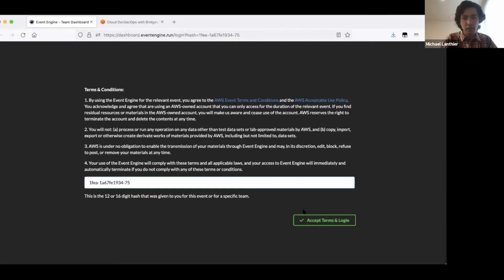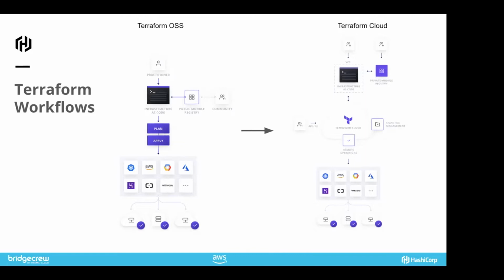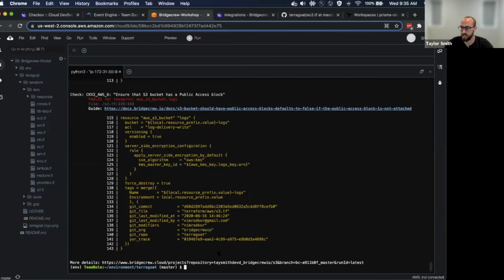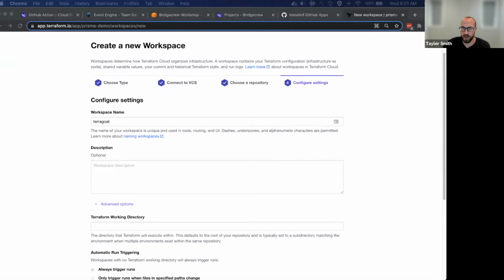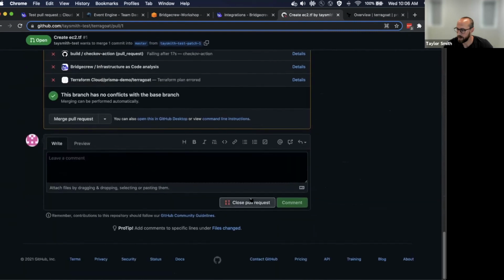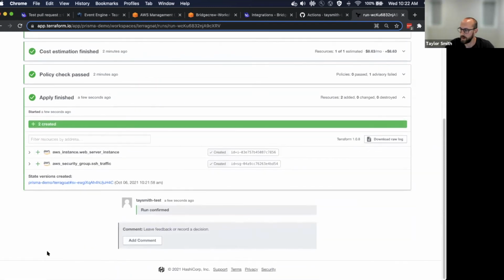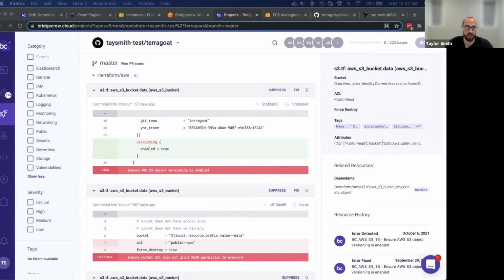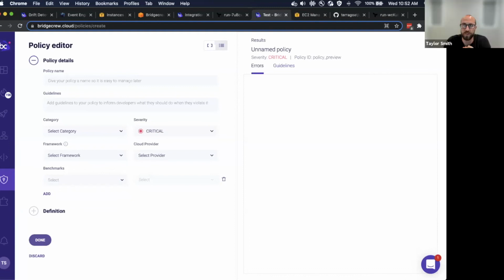Cloud DevSecOps with Bridgecrew and Terraform | October 6, 2021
Hosts from Bridgecrew by Prisma Cloud, HashiCorp, and AWS guide participants through:
- An overview of DevSecOps and Terraform infrastructure as code (IaC)
- Getting started with Bridgecrew to scan for Terraform misconfigurations
- Setting up CI/CD with GitHub and Terraform Cloud to automate security scanning and policy enforcement
- Detecting drift between running AWS resources and Terraform configuration